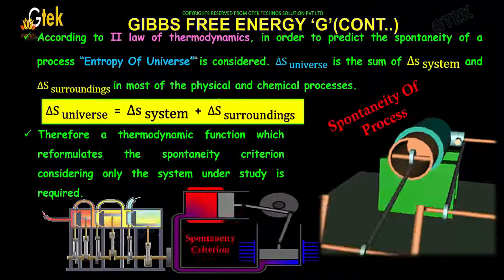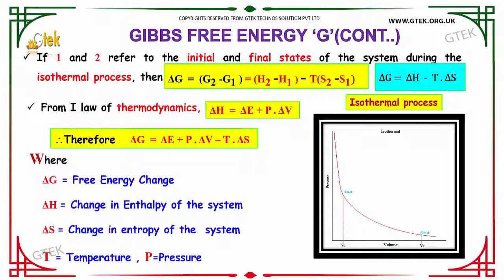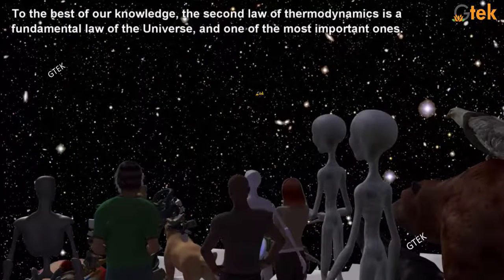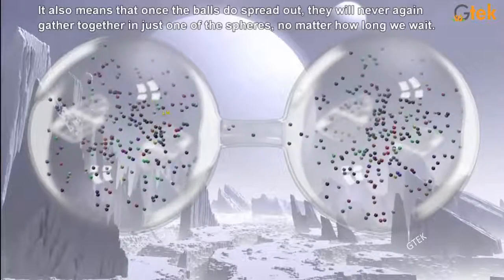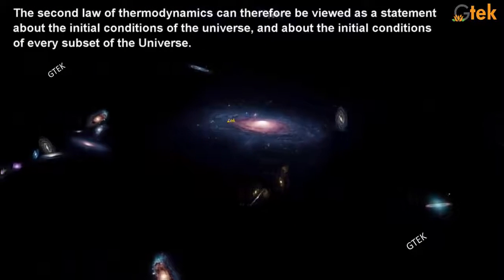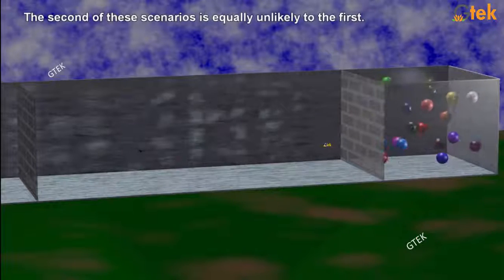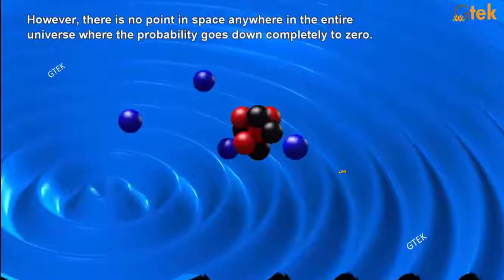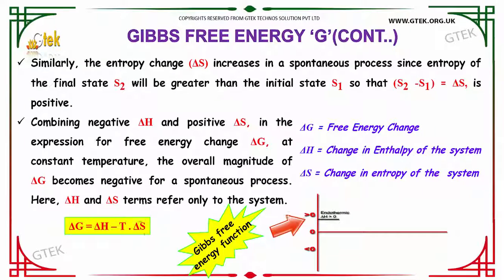gibbs free energy thermodynamics class 12 chemistry subject notes lectures cbse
gibbs free energy thermodynamics Top most best online video lectures preparations notes for class 12 chemistry CBSE IIT-JEE NEET exam +2/12thstd standard intermediate PUC college exams preparations tips and tricks all questions with solutions

spontaneous of  process
gibbs free energy
hat causes a spontaneous reaction?
What is a spontaneous process?
What is a spontaneous reaction?
Define the spontaneous processes with example
The Relationship Between Enthalpy H Free Energy G and Entropy

Pre-primary
Primary
Middle/ upper-primary
Senior secondary
inter college